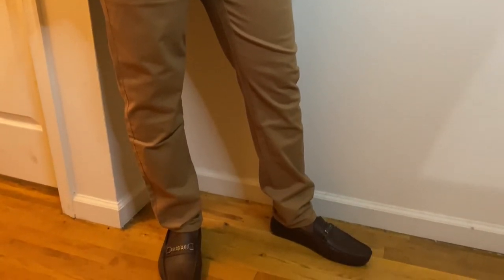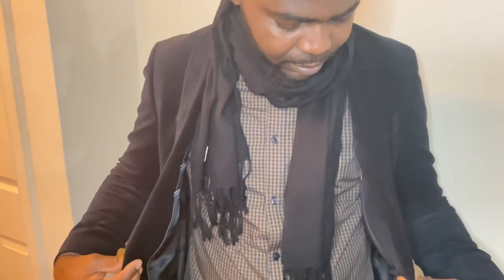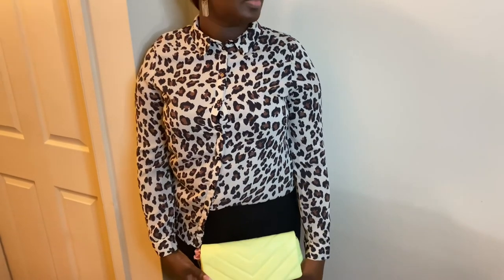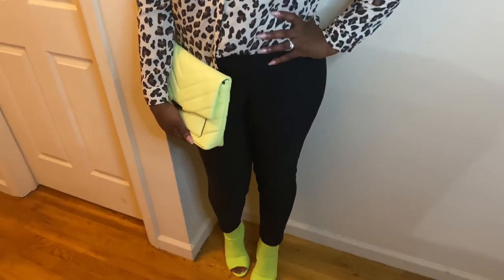Fashion Friday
T. I. - Bring ‘Em Out

Hey Tribe,
Fashion is what you make it and everyone has their own sense of style. Suya loves to dress up while Sorrel loves bright colors.

Suya:
Blazer - J. Ferra $18.99
Shirt - H&M $14.99
Belt - Burlington Coat Factory $4.99
Pants- Primark $14.99
Shoes - (Z.Vaughn) Shoe Depot $10.99
Scarf- Boscovs $3.00

Sorrel:
Earrings - Gift
Shirt - Primark $10
Pants - Costco $5
Shoes - Call It Spring “Trelil” (Gift from Suya $25)
Bag - Target (Gift)